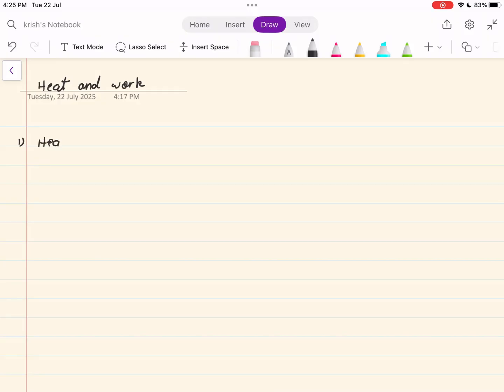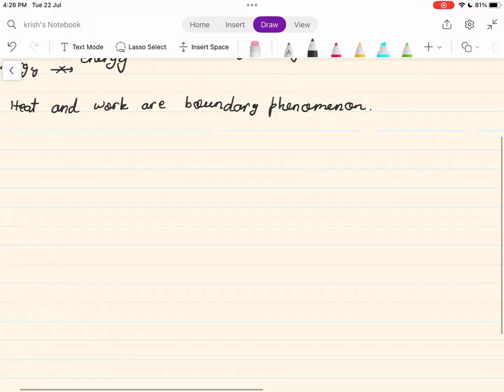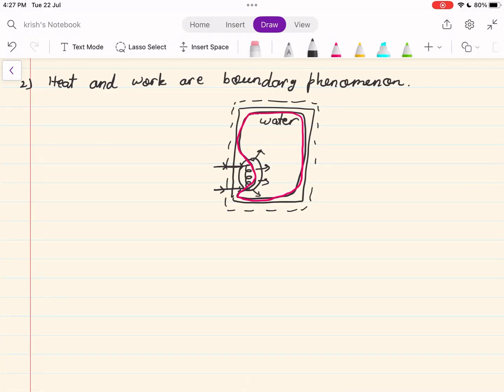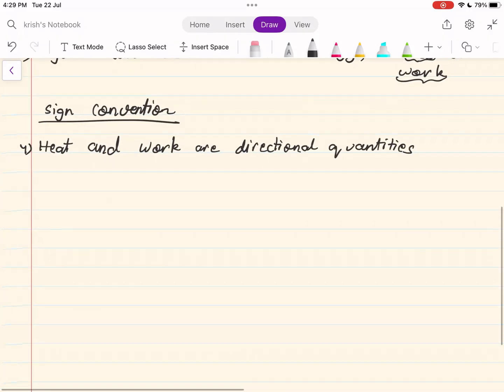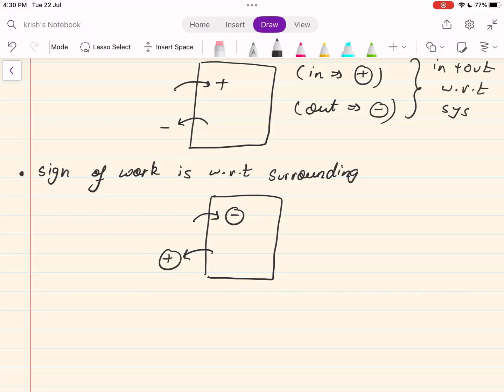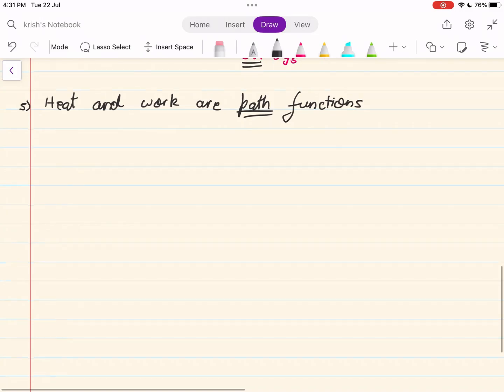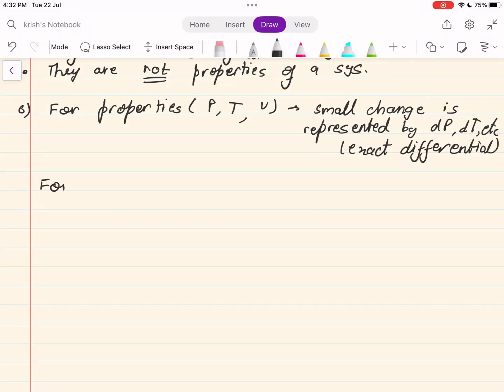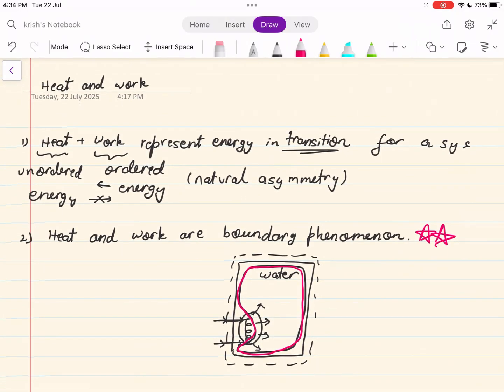Heat And Work - 1 | Introduction To Heat and Work | BITS F111